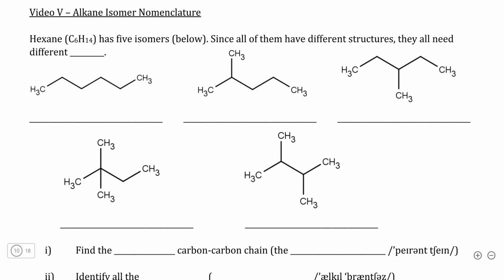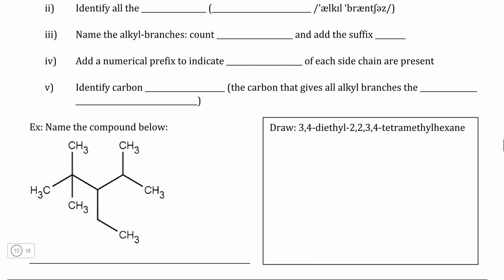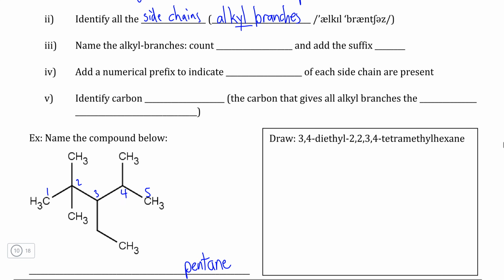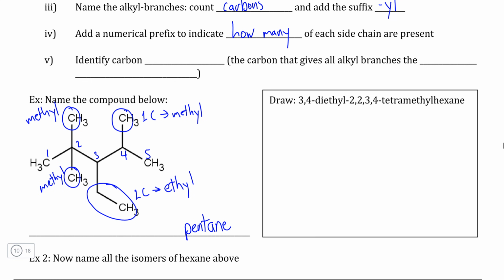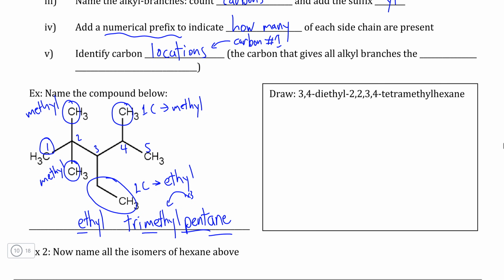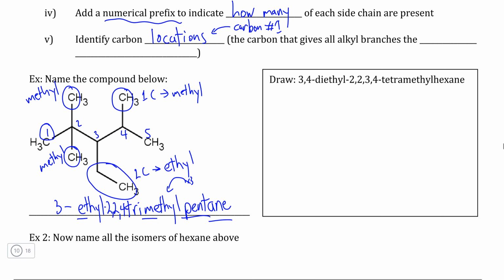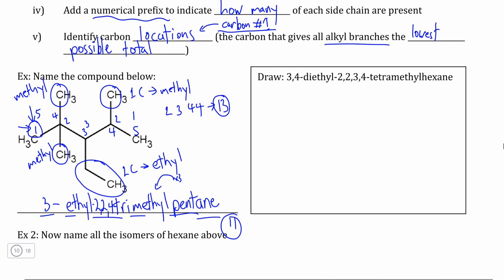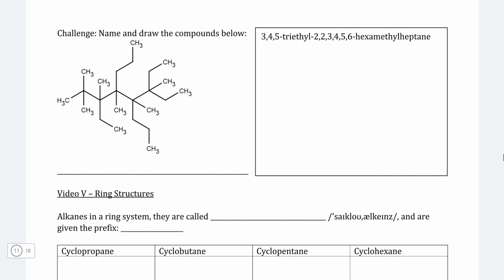Organic Chemistry I, Video V - Alkane Isomer Nomenclature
Instructional video explaining how to name alkanes with alkyl branches, and how to draw alkane structures from a given name.